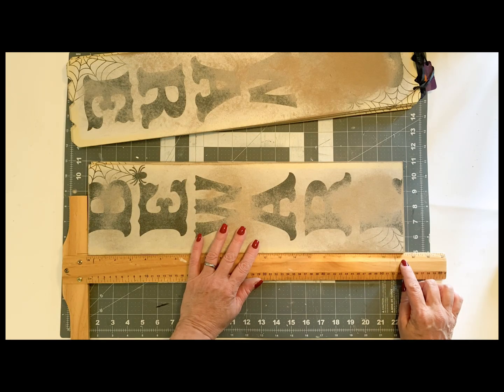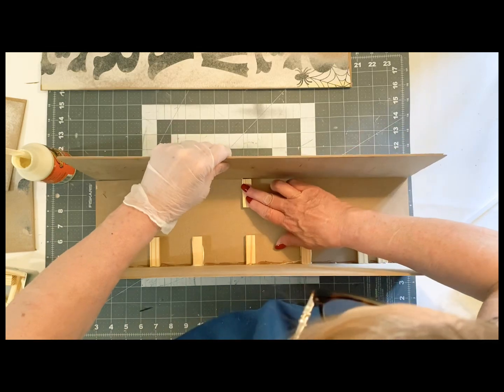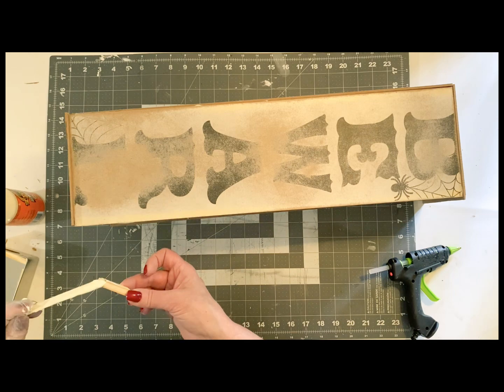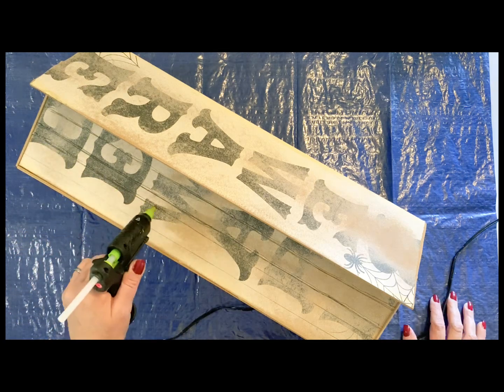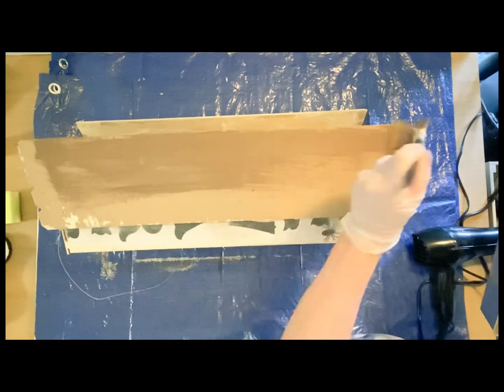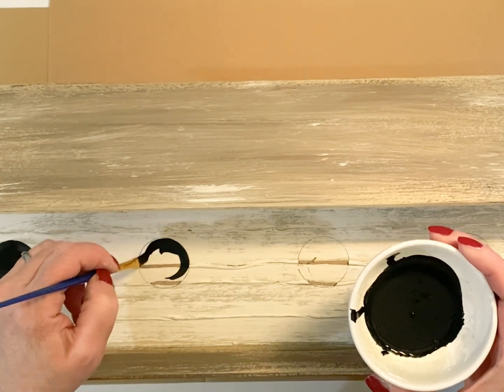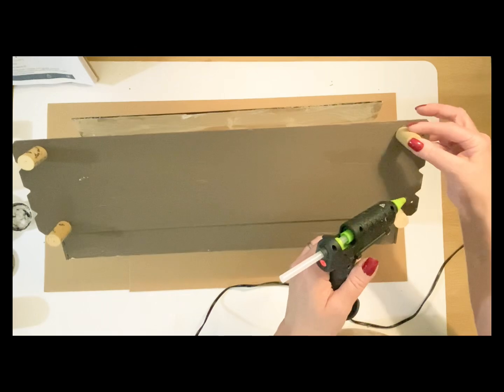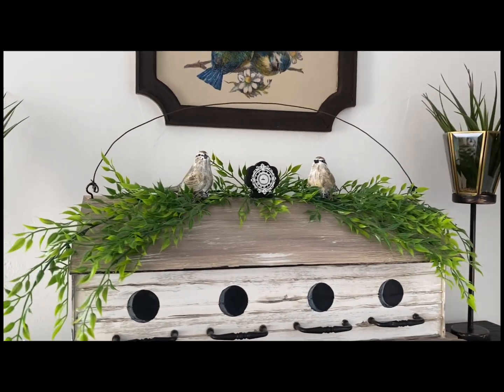Beautiful High-End Spring Birdhouse/Dollar Tree DIY/Budget Friendly DIY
Today I have a Beautiful High-End Spring Birdhouse created with Dollar Tree supplies.
This is such a budget friendly DIY, I think will will enjoy creating!

HERE ARE MORE DIYS I THINK YOU WILL ENJOY!

PLEASE CHECK YOUR NOTIFICATIONS TO MAKE SURE THEY ARE TURNED ON!
SOME OF YOU HAVE MENTIONED YOU ARE NOT GETTING NOTIFIED!
IF YOU COULD LET A FEW MY VIDEOS PLAY WHILE YOUR WORKING ON SOMETHING IT WILL HELP THE NOTIFICATION COME BACK ON!  THANK YOU FOR YOUR SUPPORT!

If you would like to do Collaborations  & Challenges